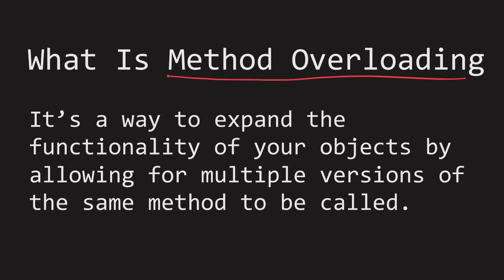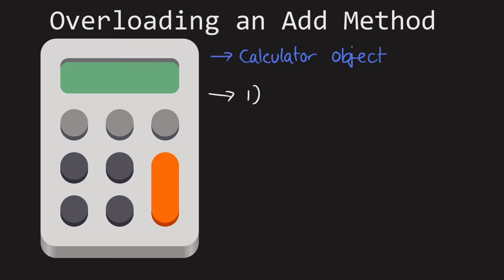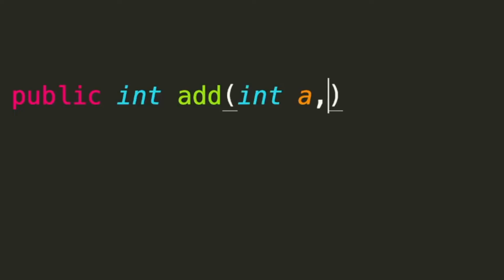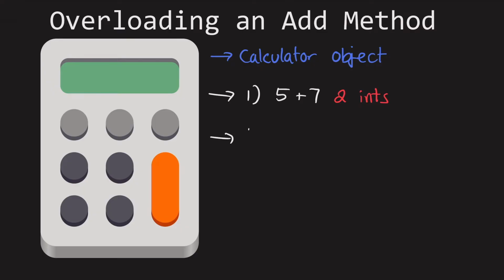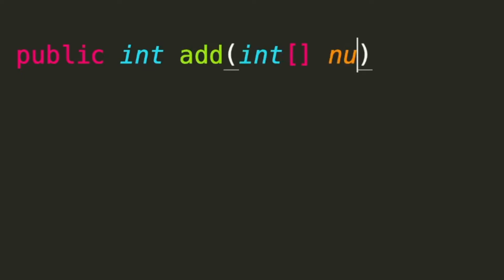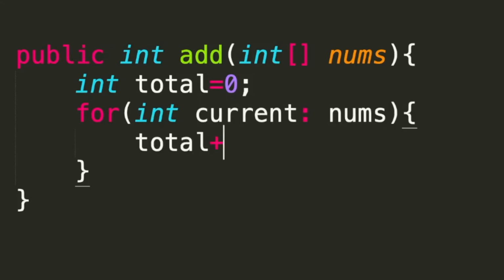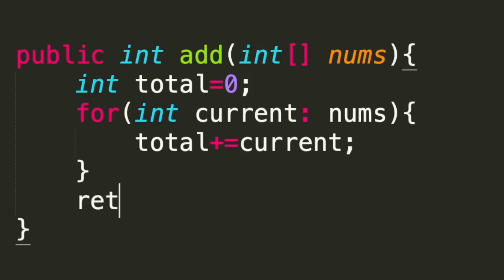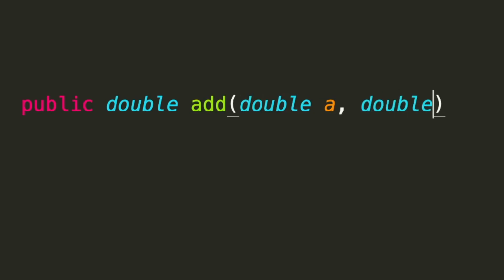Method Overloading: You Need To Start Using This In Your Code!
This video helps teach the fundamentals of Method Overloading in Programming and Computer Science. I hope you enjoy it.